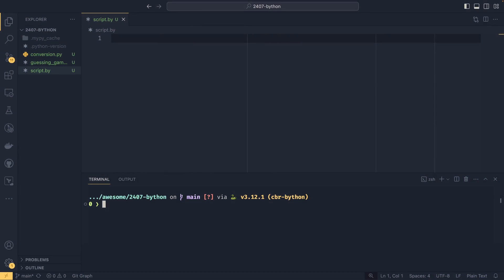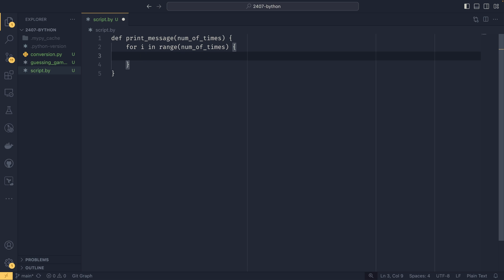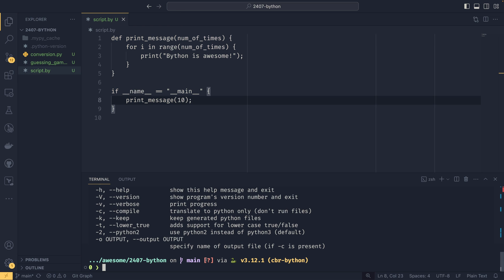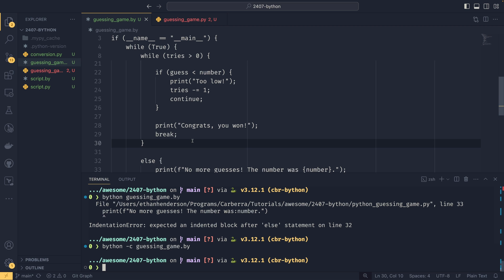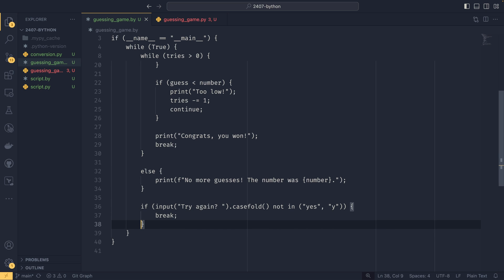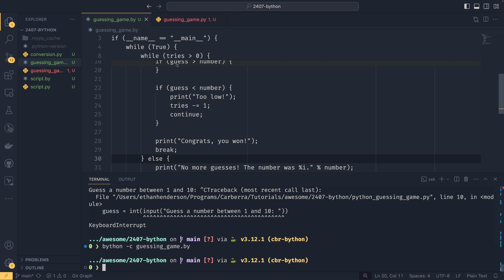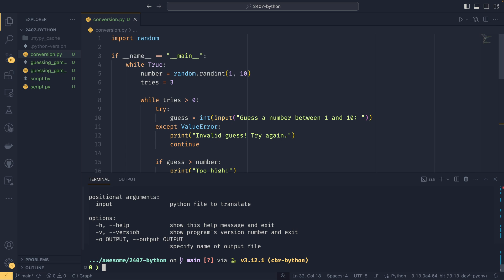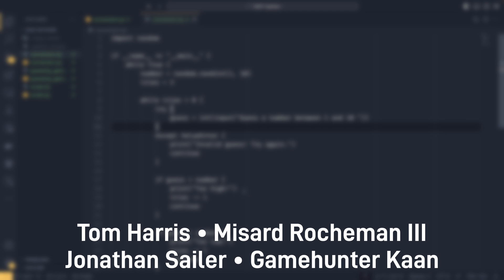Wait, you CAN use braces with Python?!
Or "curly brackets" for those this side of the Atlantic.